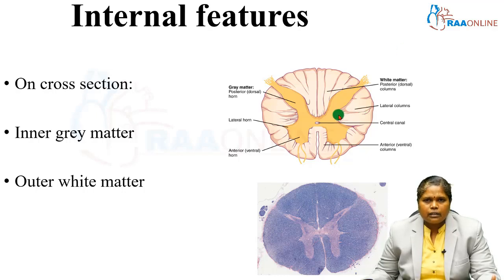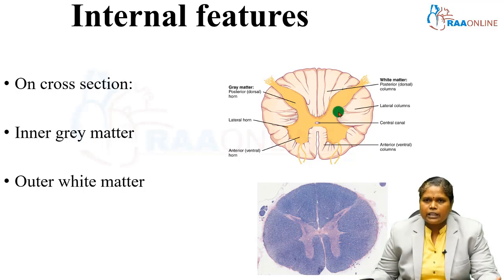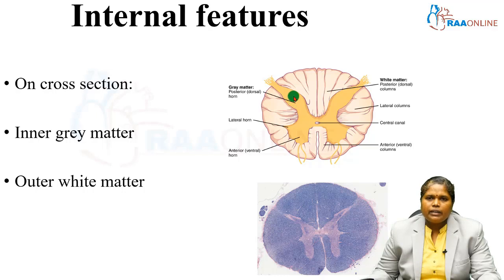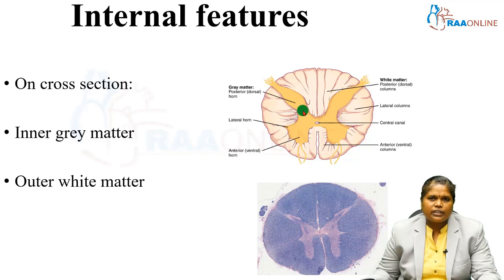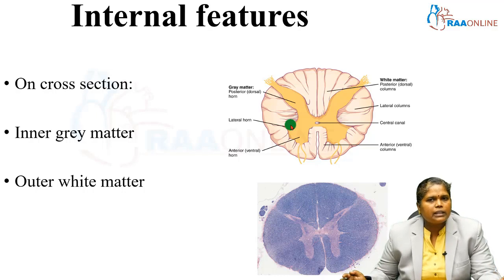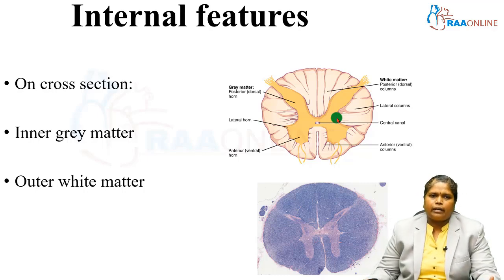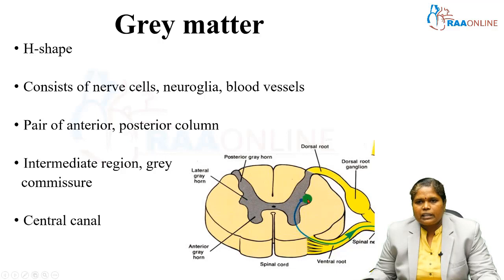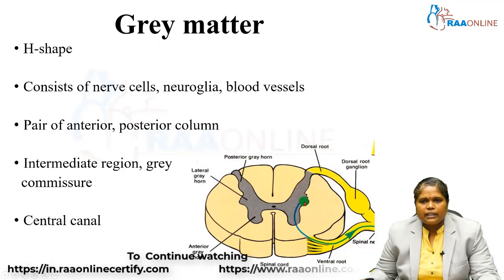Internal features of spinal cord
RAAMED App

Description:
Bodies couldn’t operate without nervous system – the complex network that coordinates our actions, reflexes and sensations. The nervous system is organized into two main parts, central nervous system and peripheral nervous system. Central nervous system is the processing center of the body and it consists of brain and spinal cord. It comprehensively covers syllabus based on India’s CBME curriculum.